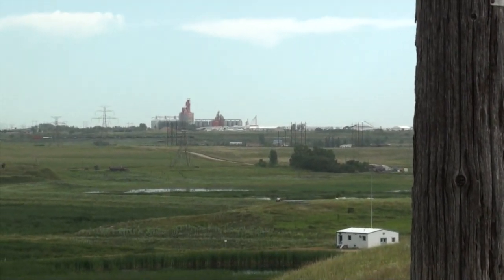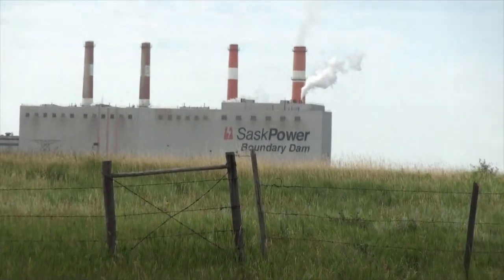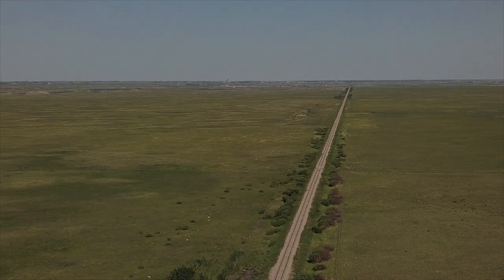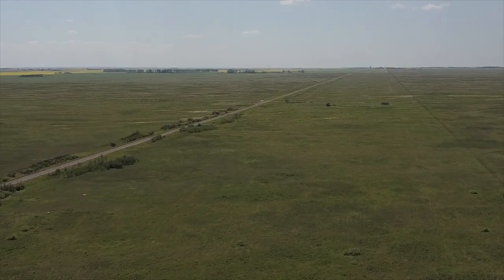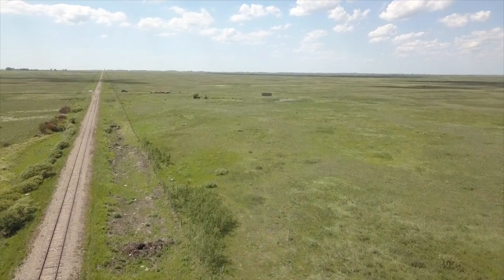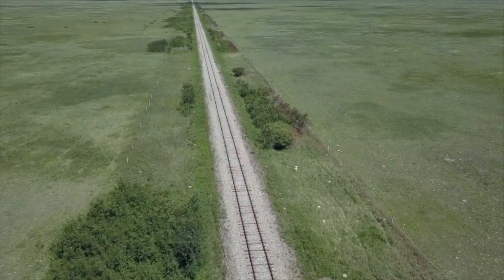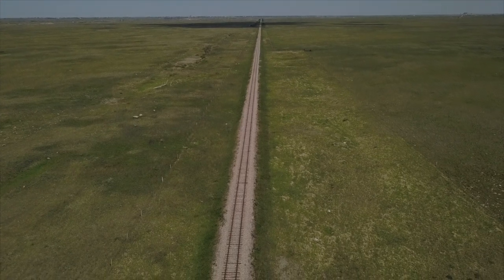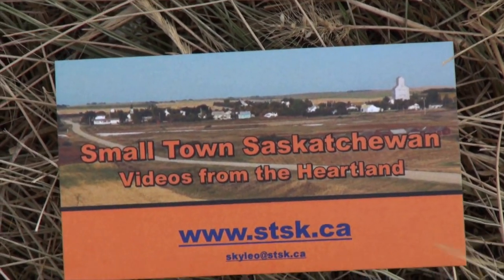Tableland, Saskatchewan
Well, we may not have spotted the station site, nor even the siding gone these many years, but we must have come close.